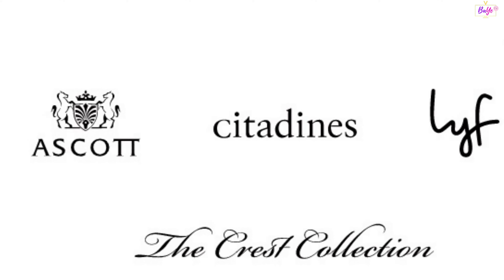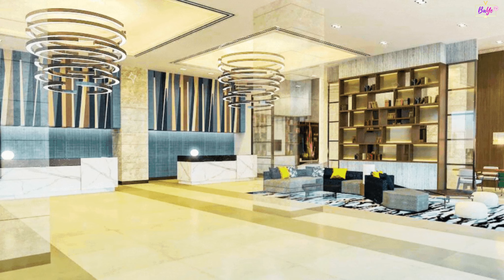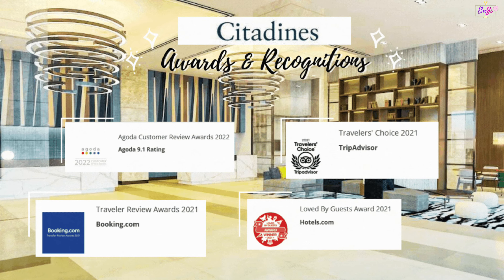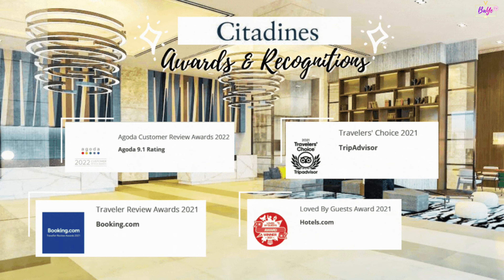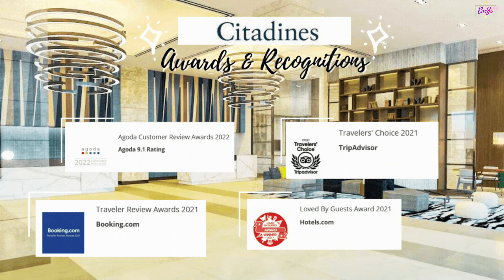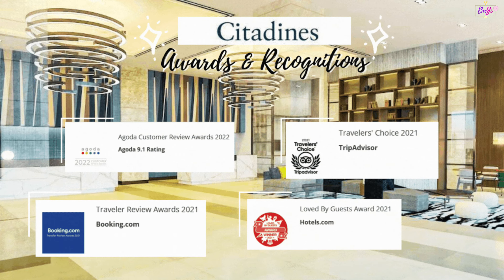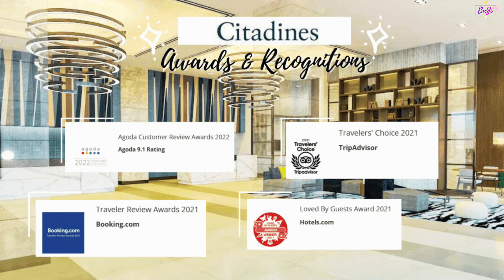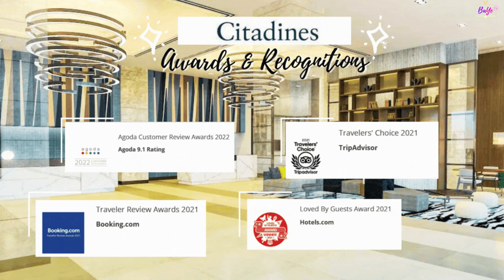Citadines Manila Bay Hotel | Weekend Staycation | Citadines Manila Tour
PROMOS and DEALS:
*S$20 OFF on ALL Flights!

BaYe's View on: Citadines Bay Manila Hotel Studio Deluxe Room

Come along as we give you a mini tour of their Studio Deluxe Room and the hotel’s amenities!
We will also share with you how you can get a discounted rates for this hotel accommodation.

If this video has made you happy or helped you in anyway.

See you on our next view!
God Bless!

Hotel Room Tour Staycation – Citadines Bay Manila Hotel
Stay Period – October 2022
Room Type – Studio Deluxe Room